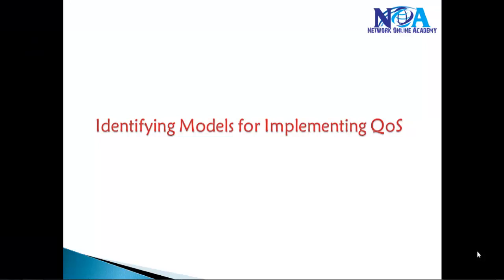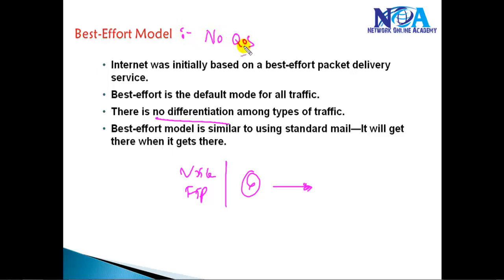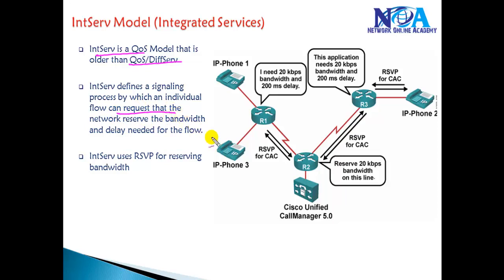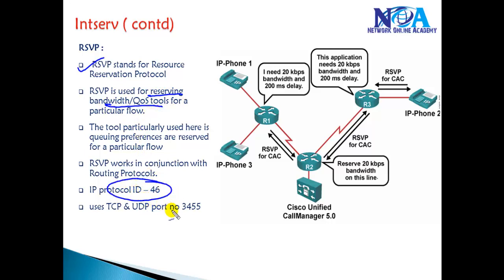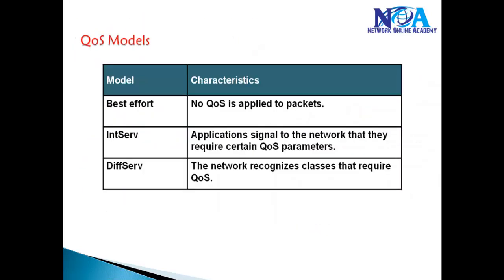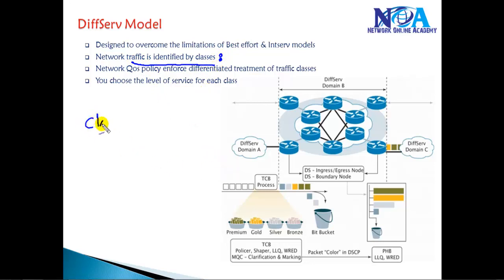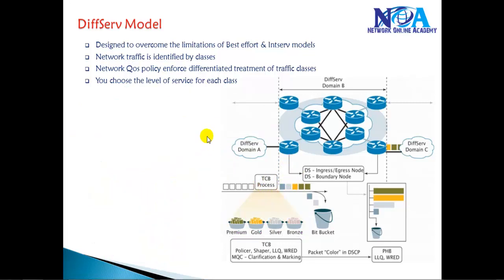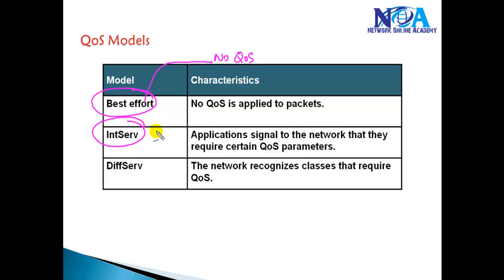Decoding QoS Models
In today’s digital world, network performance is crucial, and Quality of Service (QoS) plays a vital role in ensuring smooth data transmission. This video, "Decoding QoS Models," provides a clear and detailed explanation of QoS models, their importance, and how they impact network traffic.

What You Will Learn:
✔ What is Quality of Service (QoS)?
✔ Why is QoS important in networking?
✔ Different QoS models: Best Effort, Integrated Services (IntServ), and Differentiated Services (DiffServ)
✔ How QoS improves latency, jitter, and packet loss
✔ Practical use cases of QoS in real-world networks
✔ Configuring QoS for better network performance

QoS ensures that critical applications like VoIP, video streaming, and cloud services receive priority over less important traffic, preventing congestion and improving user experience. This video simplifies the three major QoS models and how they are implemented in networking environments. Whether you are a network engineer, IT professional, or student, this video will enhance your understanding of how QoS helps optimize network traffic.

🔹 Students Learning Networking Basics
🔹 Anyone Interested in Network Performance Optimization